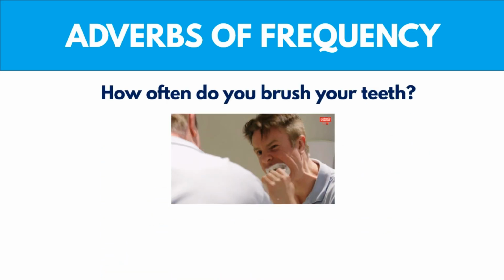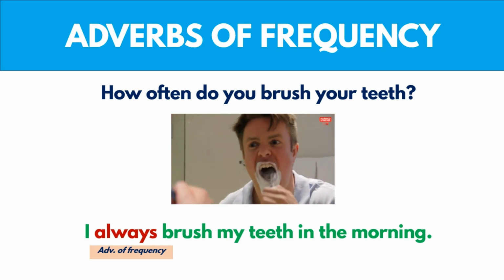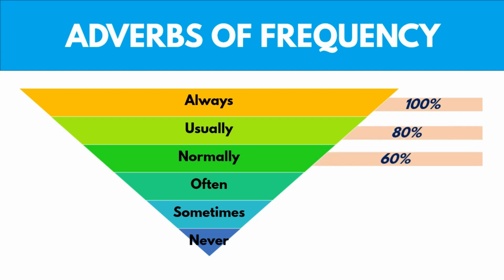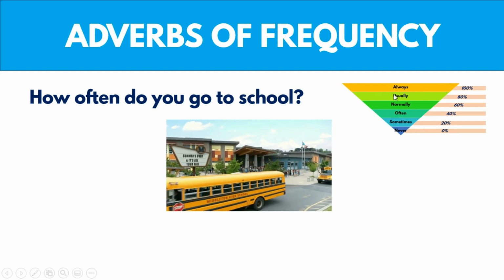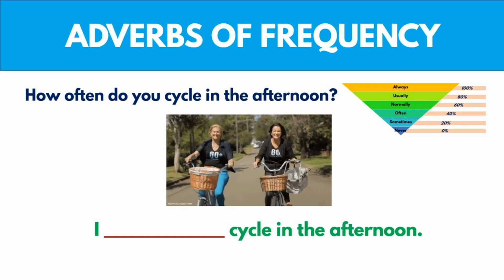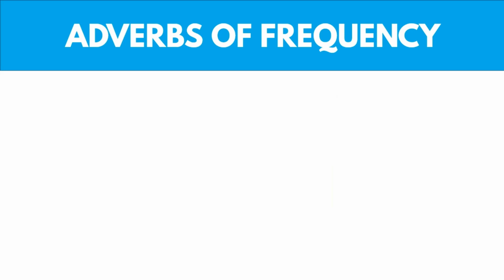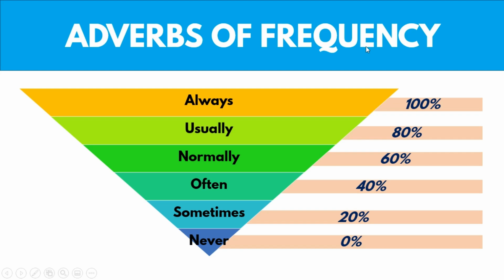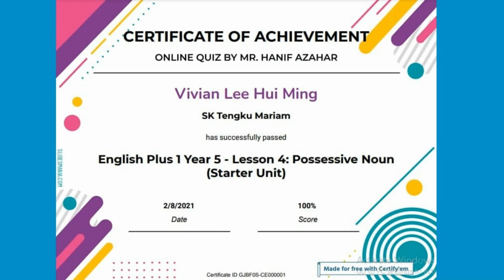English Plus 1 Year 5 - Unit 2 (Lesson 35) - Adverbs of Frequency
ENGLISH PLUS 1 YEAR 5
Unit 2: Days (Adverbs of frequency)
Focus language: Adverbs of frequency

Steps to use this video for effective learning:
1. Please watch until the end of this video.
2. You may pause anywhere if you need time to understand.
3. Play the video again if necessary.
4. Answer all questions from the quiz

Cara-cara menggunakan video untuk pembelajaran di rumah:
1. Murid hendaklah menonton video ini sepenuhnya.
2. Murid boleh hentikan seketika (pause) pada bila-bila masa saja sekiranya memerlukan masa untuk faham.
3. Murid boleh mainkan semula video ini untuk lebih faham.
4. Jawab semua soalan dalam kuiz yang disediakan di dalam Kuiz Murid

Sila log in ke akaun DELIMA dahulu dan kemudian klik pada pautan ini Kuiz Murid;

Sekiranya anak/anak murid anda mendapat markah melebihi 80%, SIJIL istimewa akan terus dihantar ke email DELIMA 🌟🌺

FOR TEACHERS ONLY

If you want to get more learning materials for your students, you may join my official telegram channel: Mr. Hanif's Classroom!